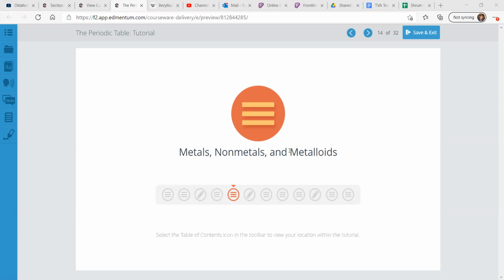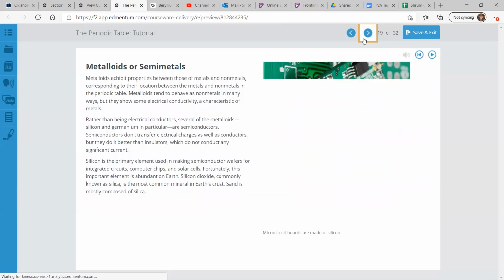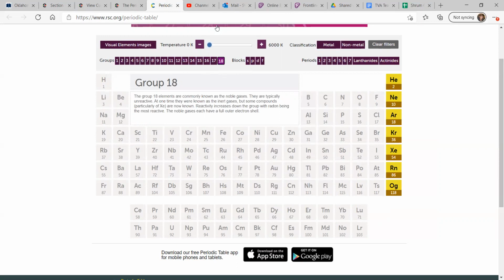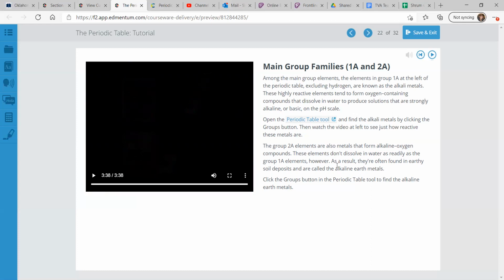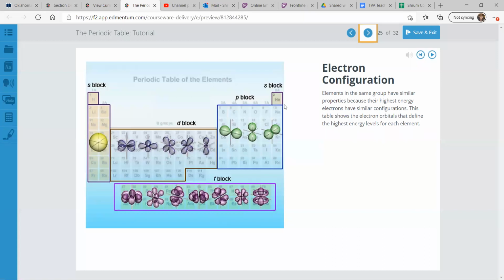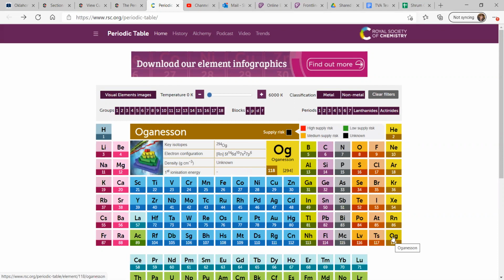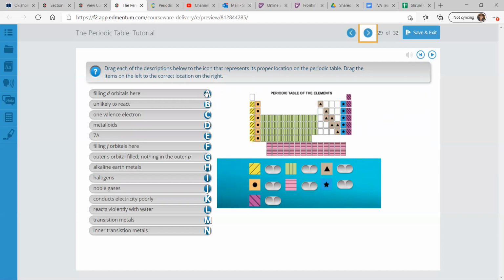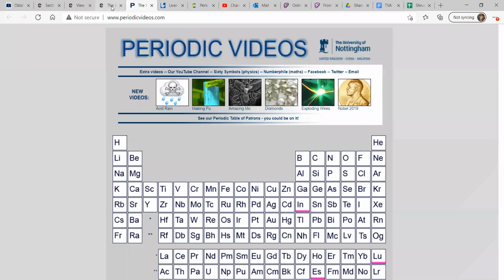Physical Science Periodic Table Part 2